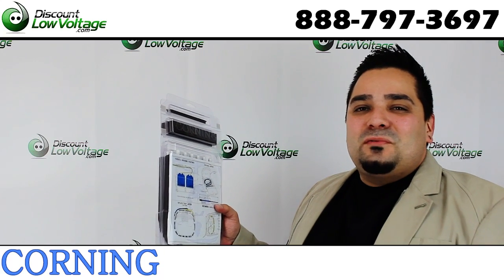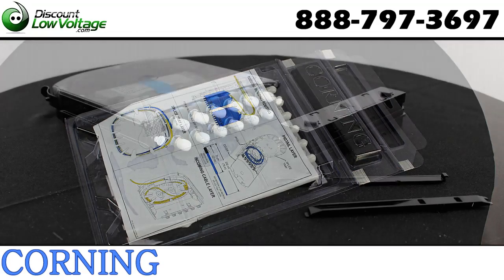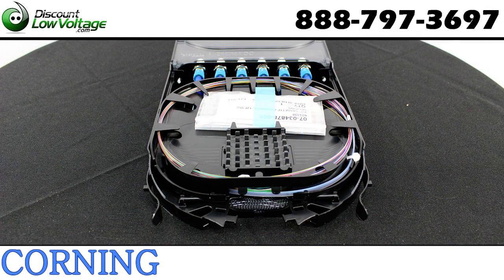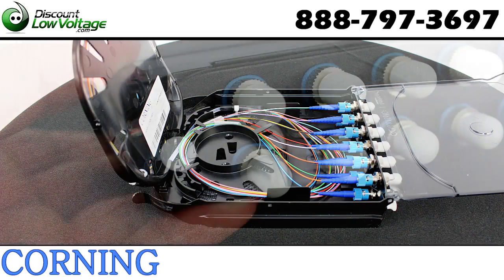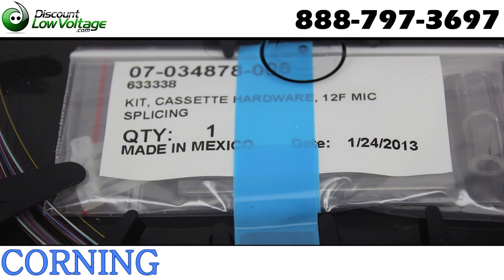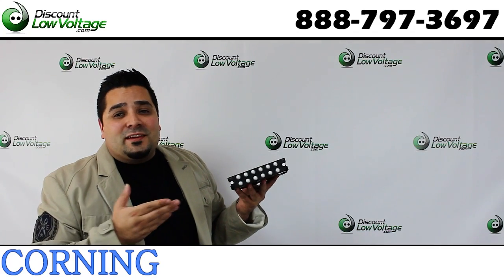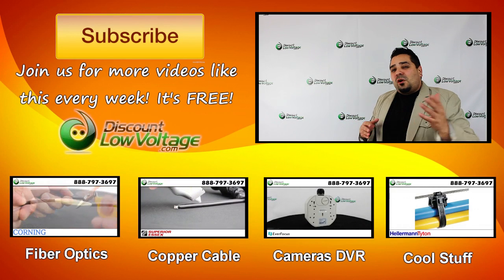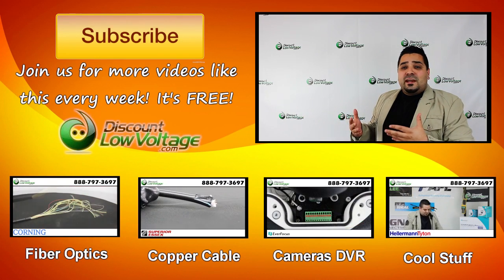Corning CCH Fiber Optic Pigtail Module Cassettes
Corning Cable Systems Closet Connector Housing (CCH) Pigtail Modules accommodate all industry-standard connector adapter types including the LC, ST® Compatible, SC, SC duplex, FC and MT-RJ, as well as the keyed LC. Like LANscape® Solutions panels, the modules are the same size for 6-, 8-, 12-, 16-, and 24-fiber capacities. Each module provides strain-relief for the pigtail and offers the advantage of greater protection to the cables and connectors being installed when the pigtails will be routed and spliced in a separate housing. Available with both ribbon and 900-um tight buffer (MIC) cable types, each CCH module is factory terminated and tested. Each module is shipped assembled with adapters and connectorized pigtails installed to the customer's specifications.